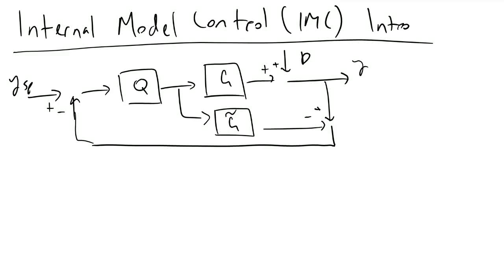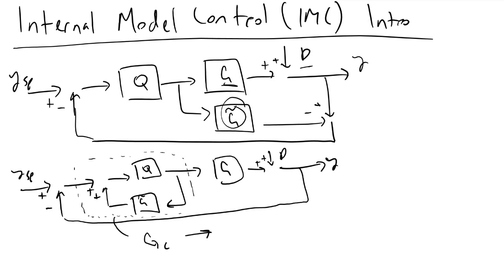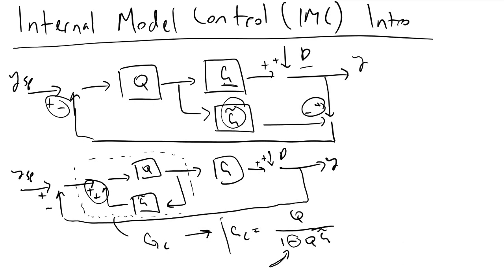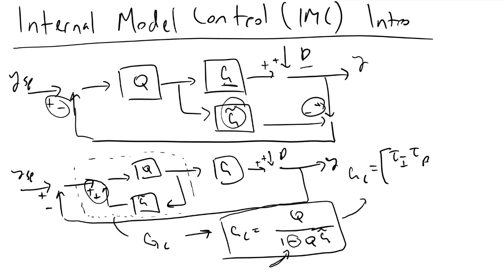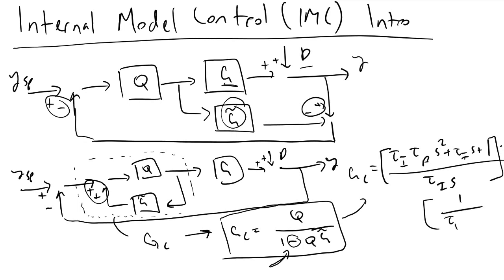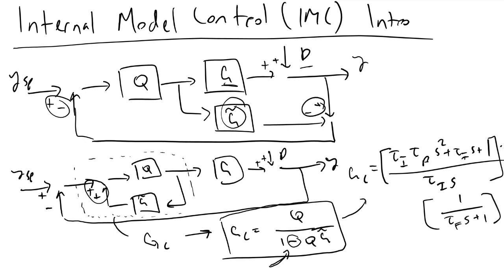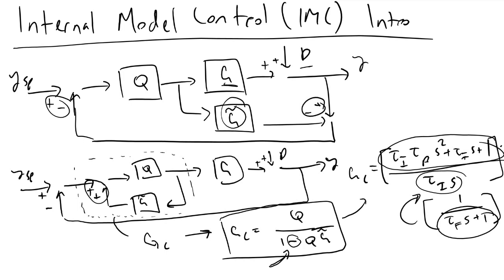Internal Model Control IMC Introduction